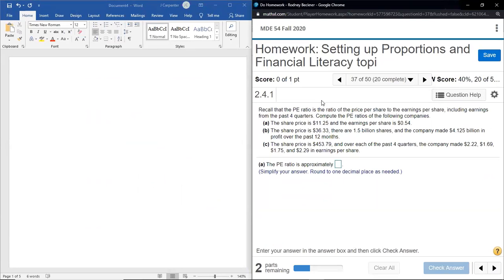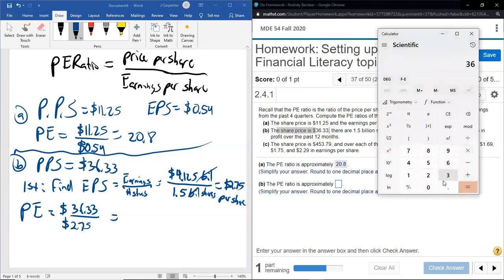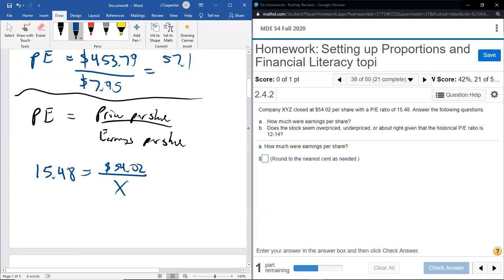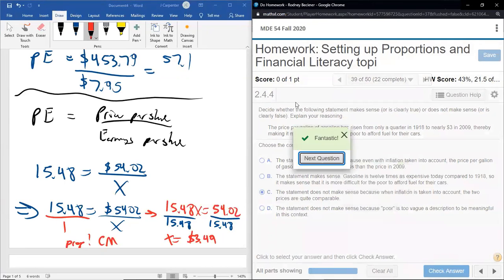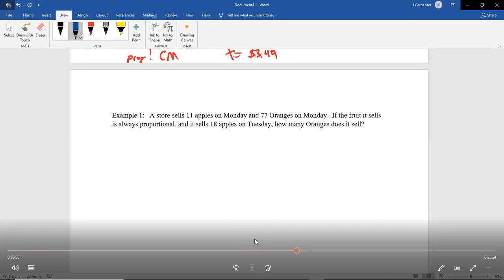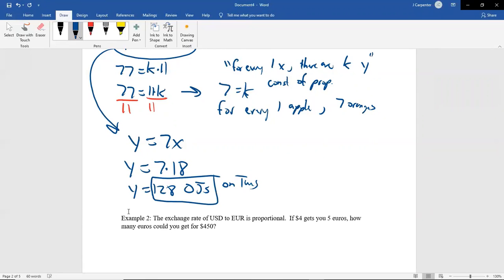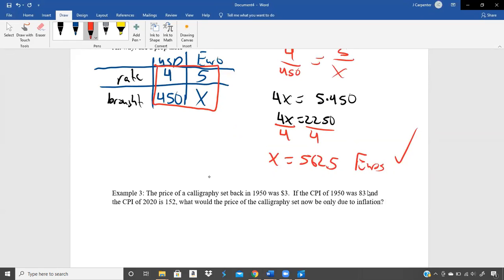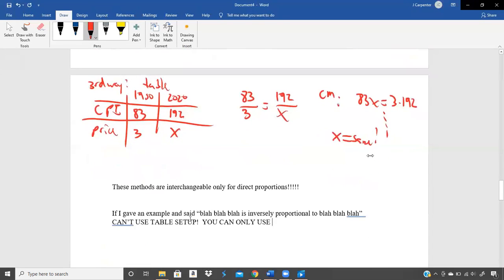MDE 54 2/15/21 Lecture